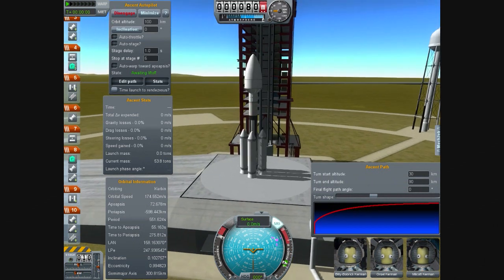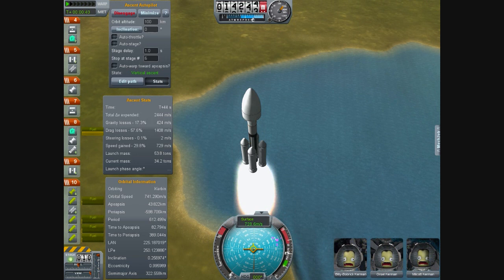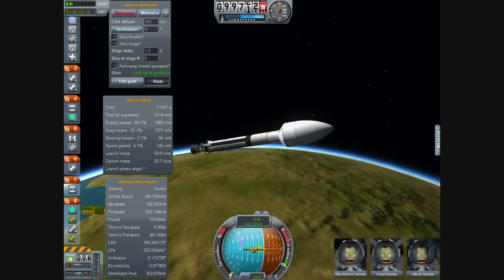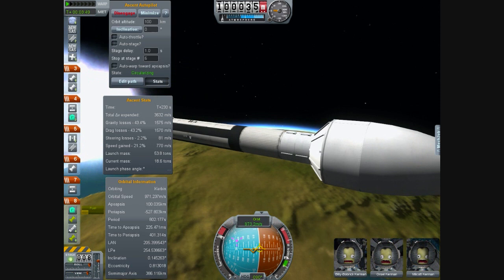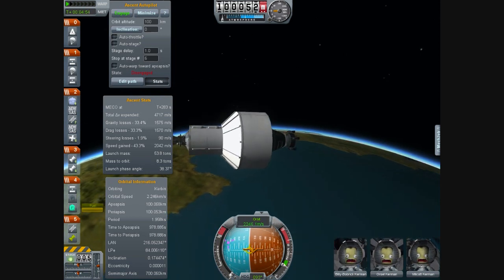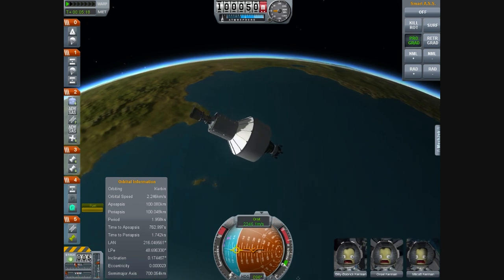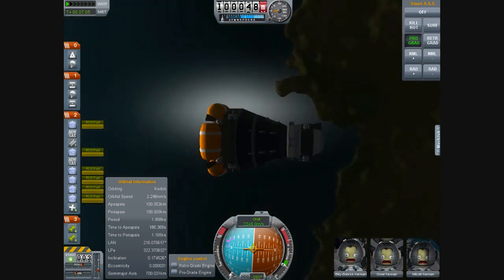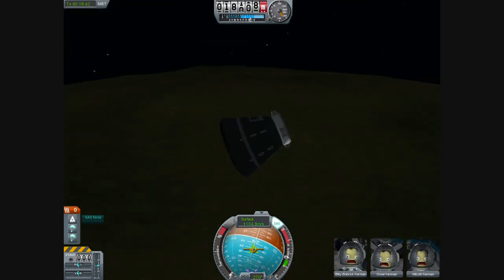Stimpy Plays Kerbal Space Program Ep12 - Kommodore, Cruise Control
MechJeb'ing into LKO, more parts rambling.